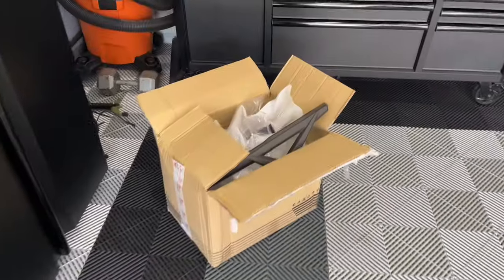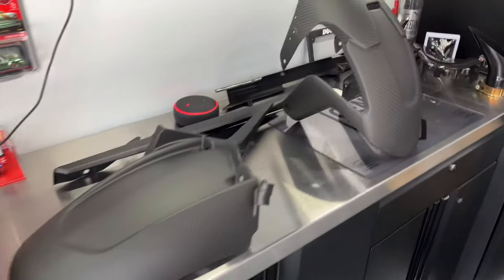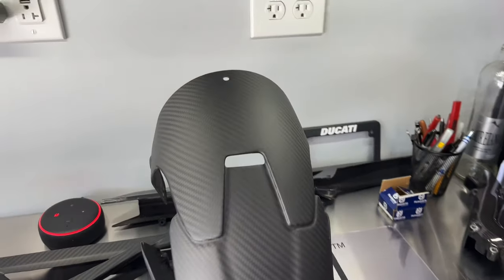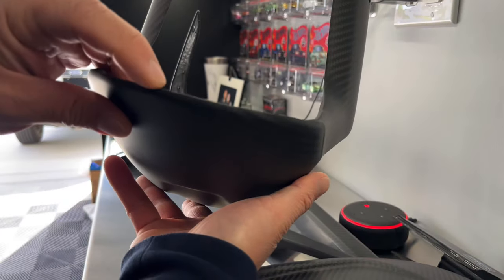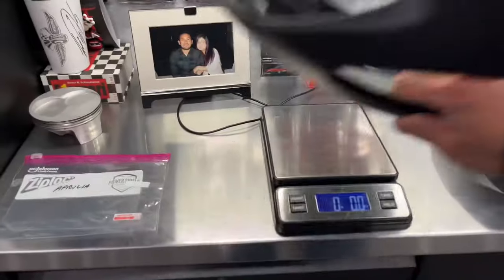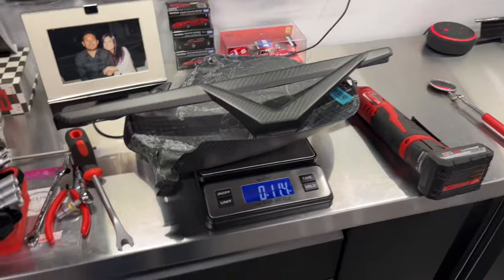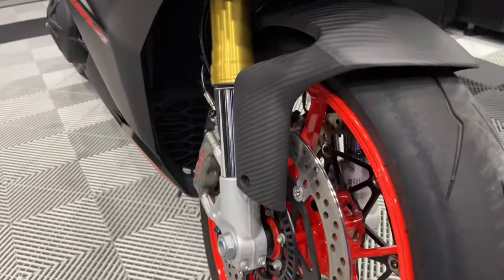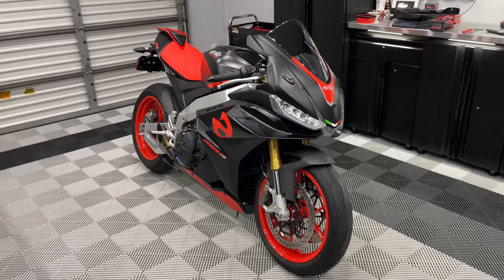APRILIA RSV4 Gets Italian CARBON FIBER from MAXI Carbon. PART 1.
This video reviews carbon fiber parts from Maxi Carbon, Italy. During this video we will weigh each part and take a detailed look into the quality of Maxi Carbon parts for the 2023 Aprilia RSV4.  This will be a multi part series where the 2023 RSV4 receives various carbon parts before receiving its graphics kit.

In Part 1 we will install a carbon fiber front hugger, rear, hugger, and chain guard.